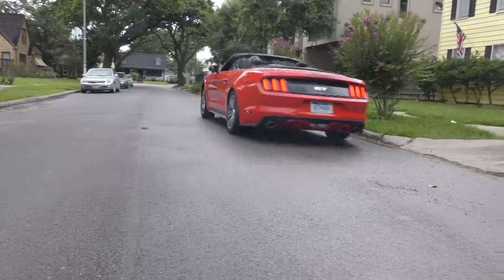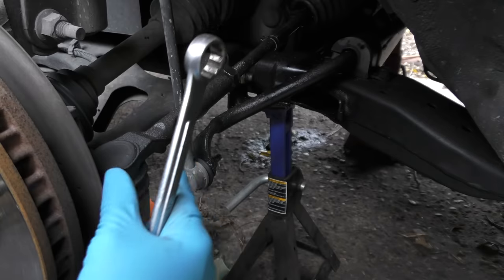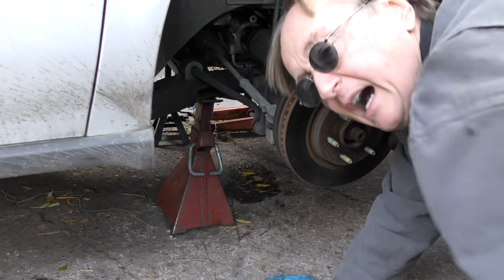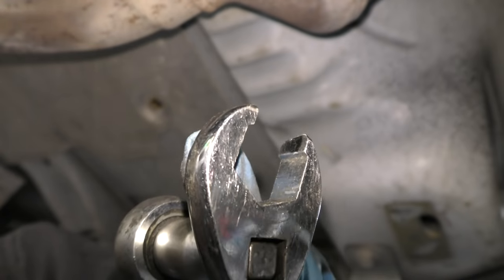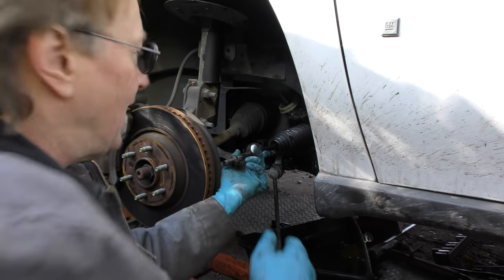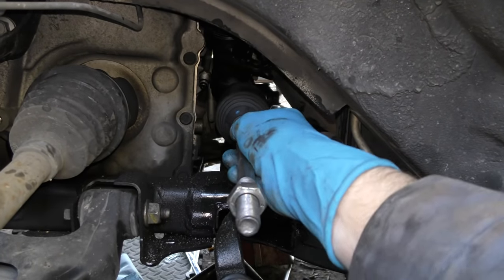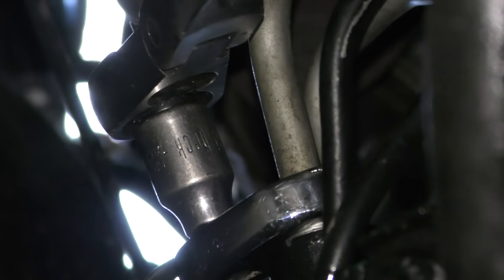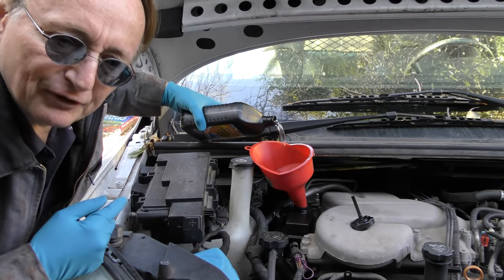How to Replace a Power Steering Rack in Your Car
Power steering rack replacement. How to replace a power steering rack in your car DIY with Scotty Kilmer. How to fix power steering leak. Power steering rack inspection, removal and replacement. It's a big job, but you can do it with simple hand tools. DIY car repair with Scotty Kilmer, an auto mechanic for the last 48 years.

⬇️Things I used in this video:
1. Wrench Set
2. Sledge Hammer
3. Crowfoot Wrench Set
4. Power Steering Fluid
5. Mechanic’s Tool Set
6. Steel Jack
7. Jack Stand
8.
9. Disposable Gloves
10. Common Sense
11. 4k Camera
12. Mini Microphone
13. My computer for editing / uploading
14. Video editing software
15. Thumbnail software